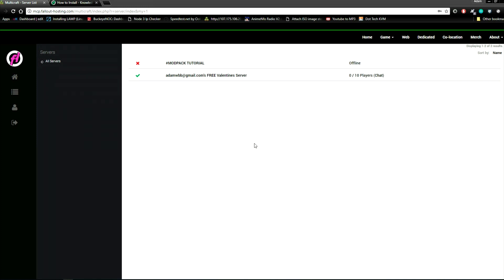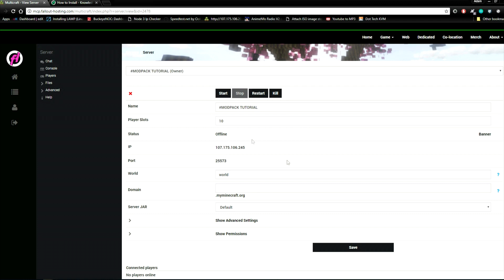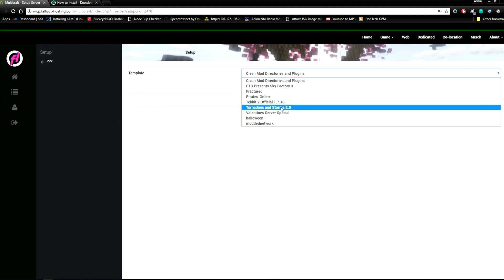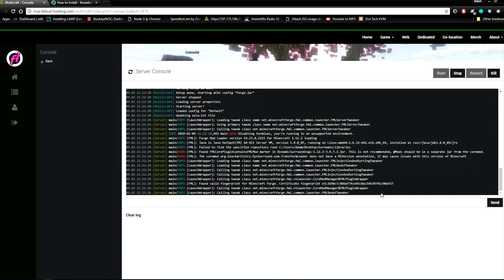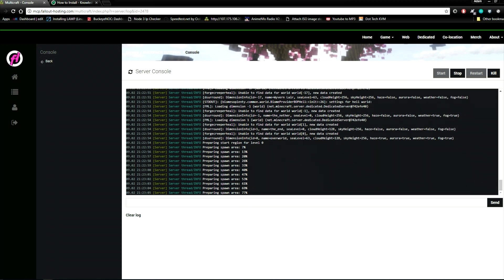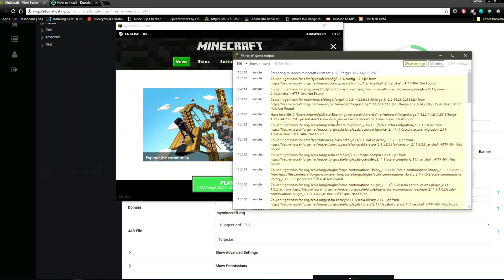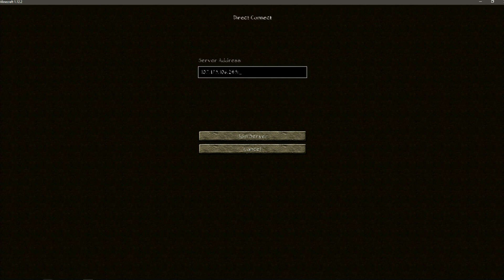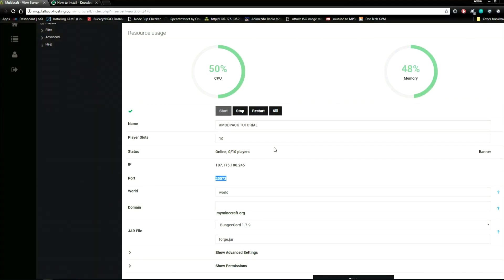Fallout Hosting Modpack Tutorial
Visit Today

In this video We going to go over on how to install a modpack using our 1 click modpack installer on our panel.

Modpack used in this video: Tornadoes and Storms 2.0